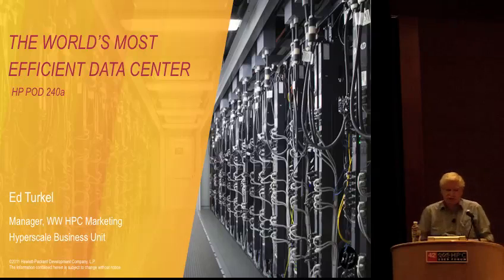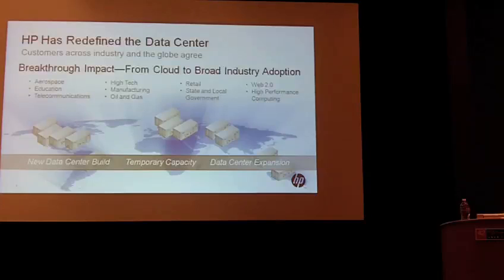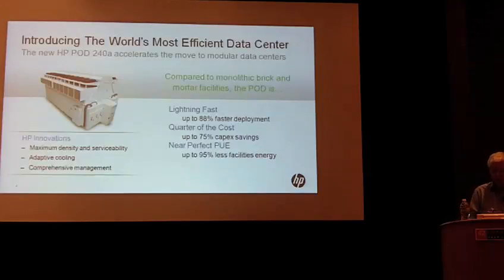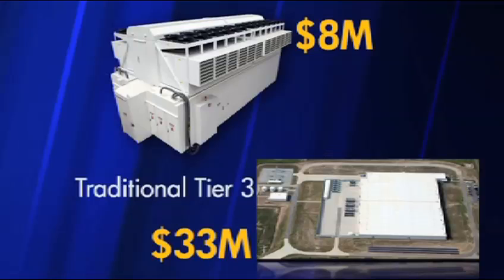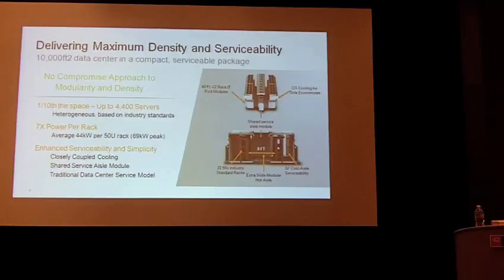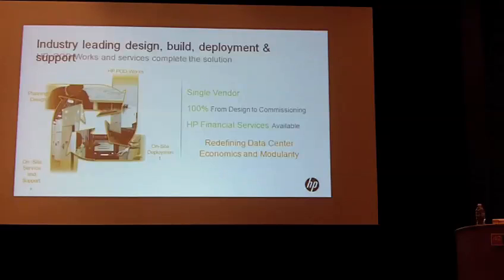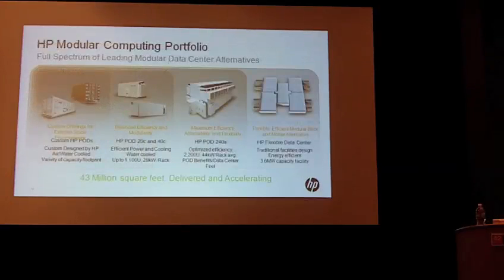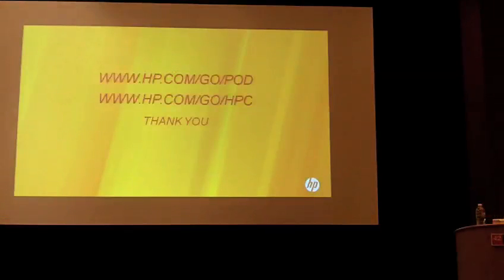HP EcoPod - World's Most Efficient Datacenter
In this video, HP's Ed Turkel presents HP Pod 240a: World's Most Efficient Datacenter. Recorded at the HPC User Forum on Sept. 9, 2011 in San Diego.